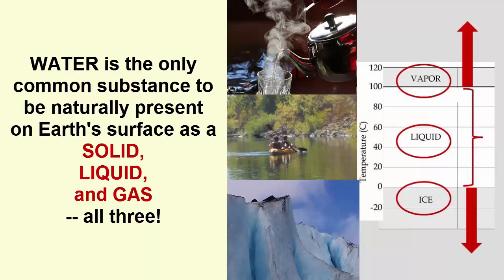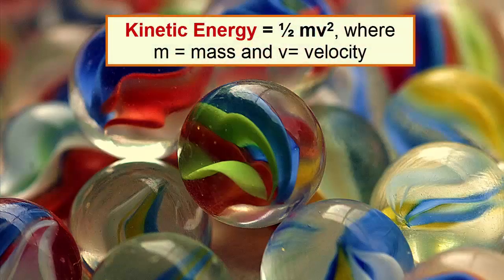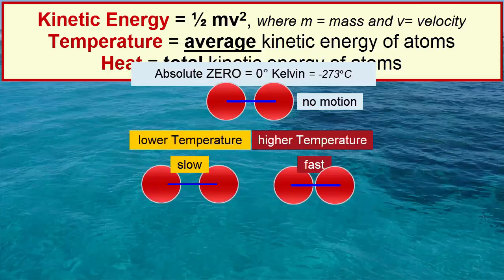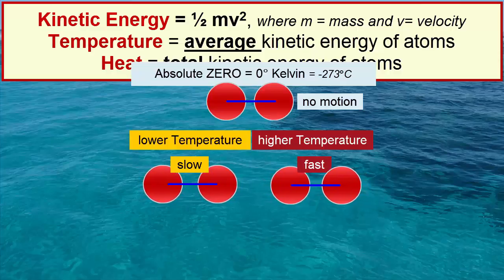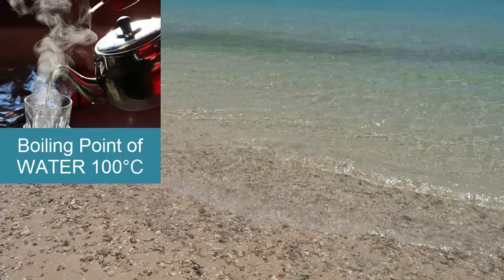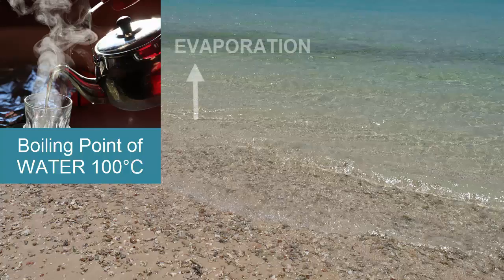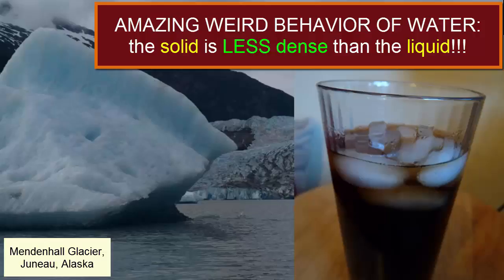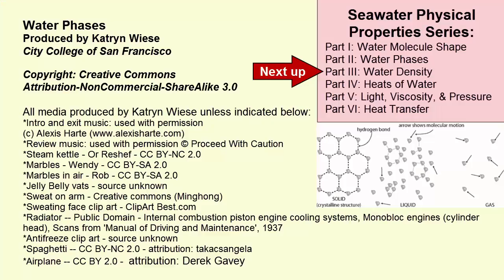Water Phases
For an introductory college-level oceanography class. Review of the solid, liquid, and gaseous phases of water.

Seawater Physical Properties Series:
Part I: Water Molecule Shape
Part 2: Water Phases
Part 3: Water Density
Part 4: Heats of Water
Part 5: Light, Viscosity, & Pressure
Part 6: Heat Transfer

Seawater Chemistry Series:
Part 1: Salty Seas
Part 2: Measuring Salinity
Part 3: Carbonated Oceans
Part 4: Salinity's Impact on Marine Life